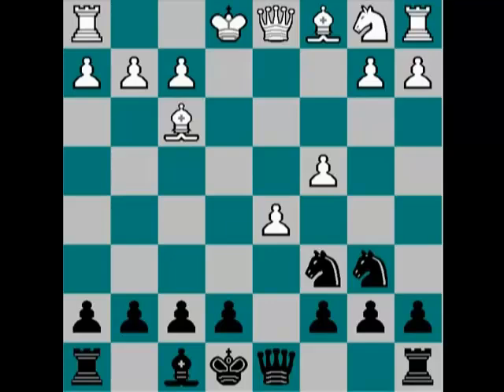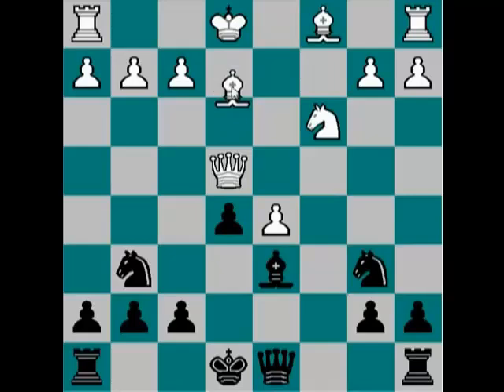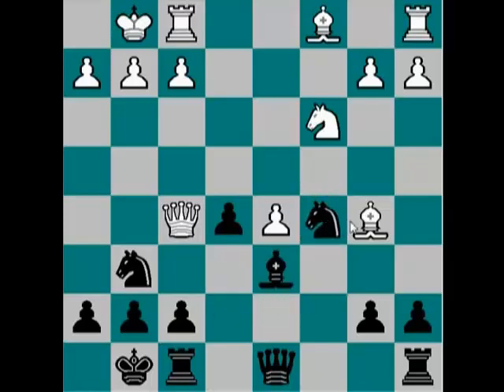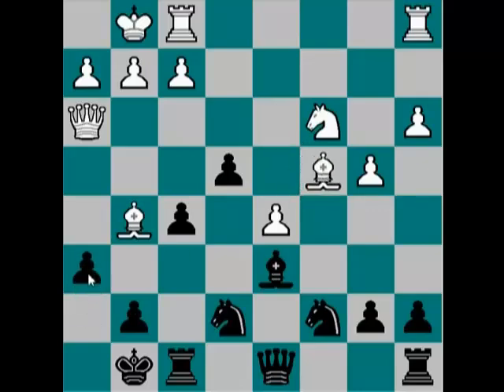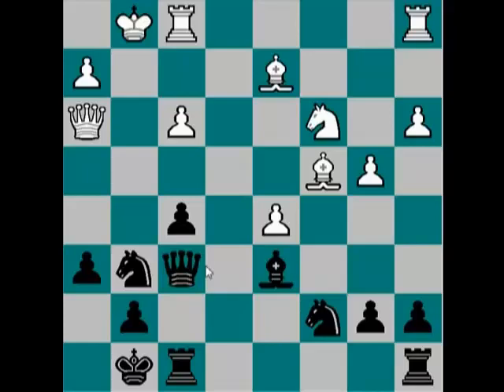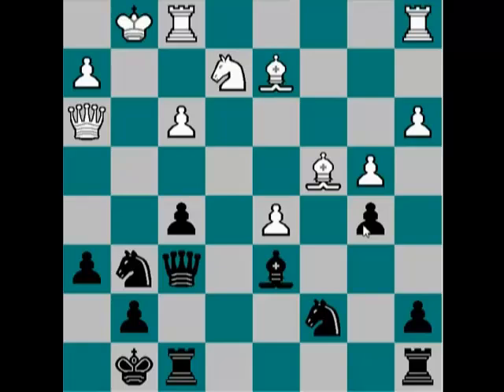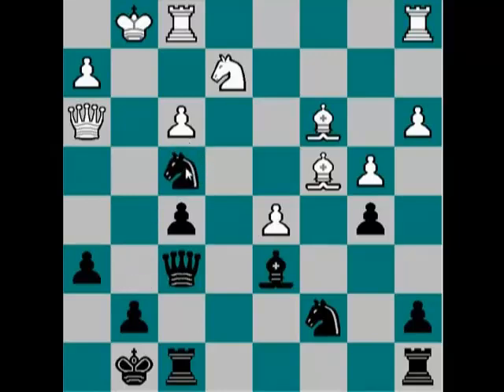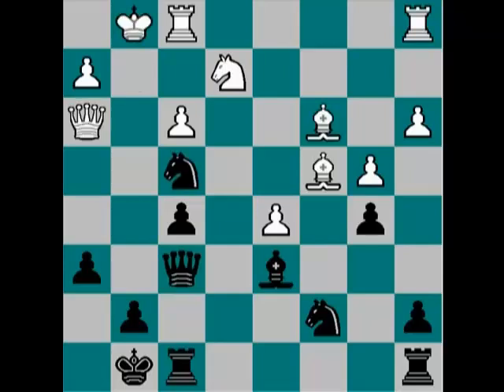Scandinavian Roman's Lab. (1)